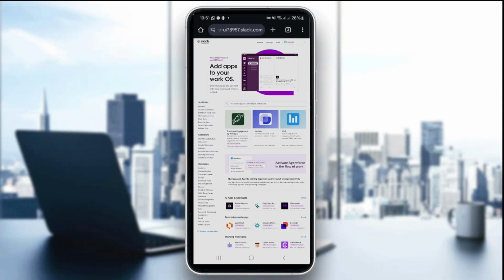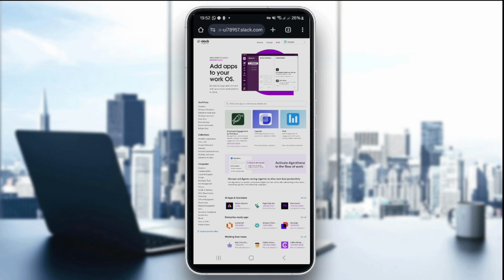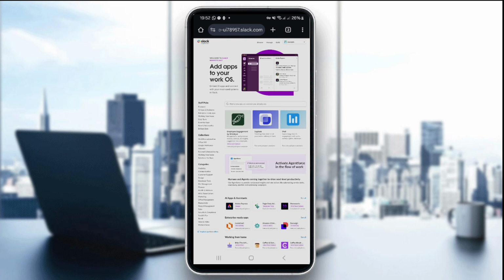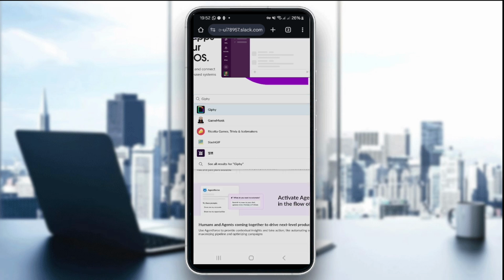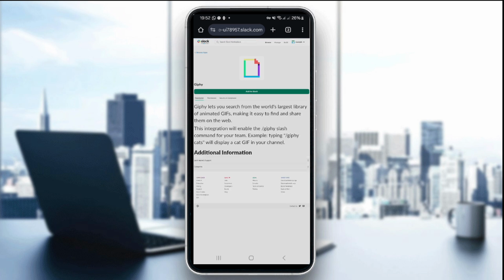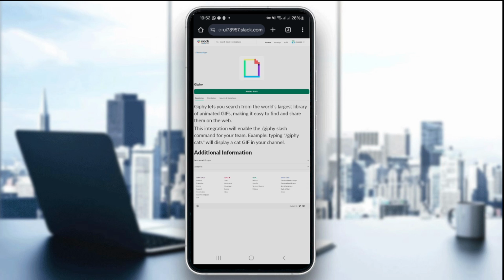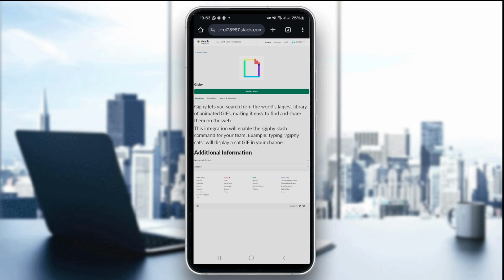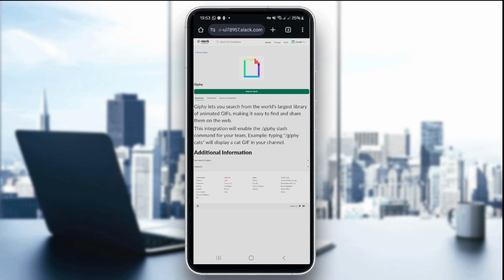How To Add Gifs To Slack Tutorial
Today we talk about add gifs to slack,how to add gifs to slack,slack how to,how to send gifs in slack,how to add gifs in slack